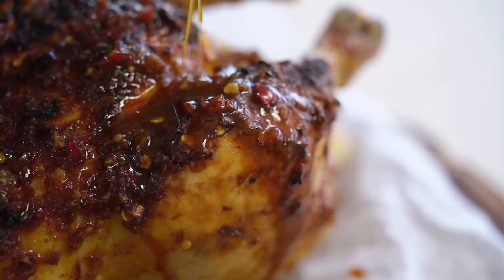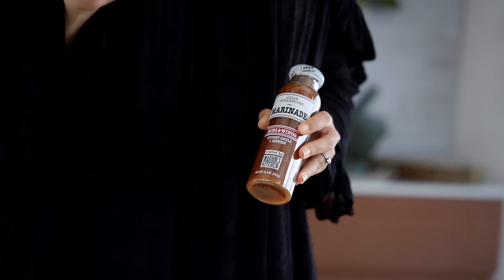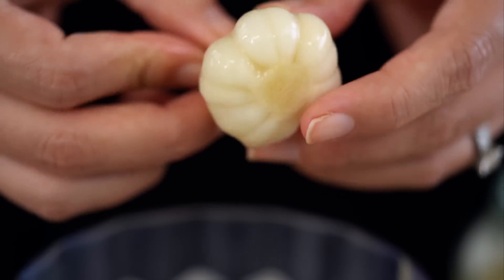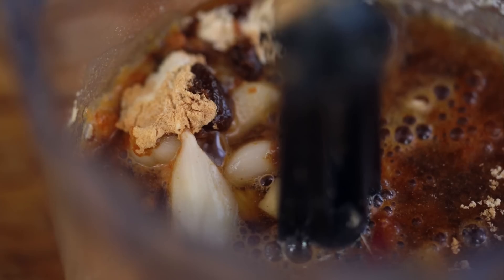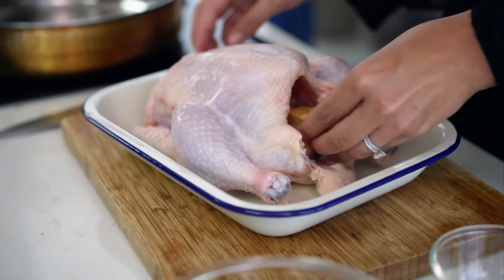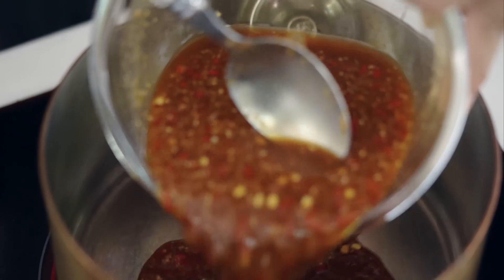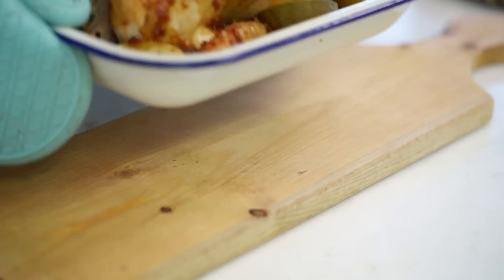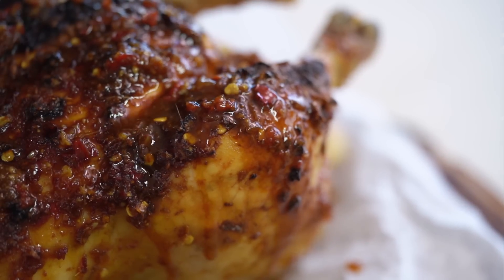Sticky Chilli Ginger Roast Chicken - Marion's Kitchen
This Sticky Chilli Ginger Roast Chicken is an Asian-style roast chicken recipe that's sure to be a favourite. If you're in the USA you can buy my Sticky Chili + Ginger Marinade (check out store locator below) but I also show you how we make it from scratch in the video. Just sharing the love anyway, anyhow! :-)

ABOUT MARION